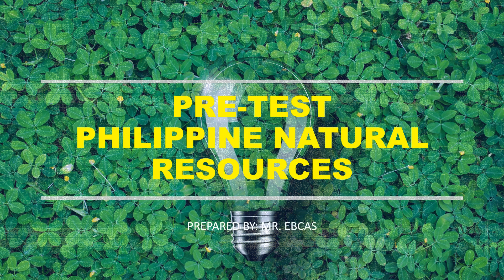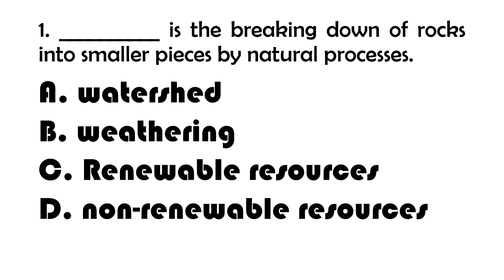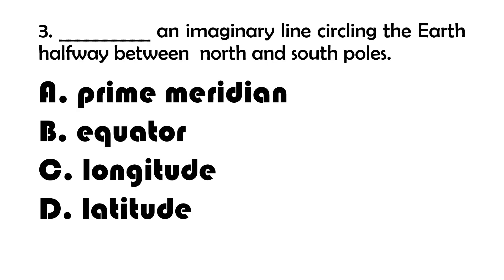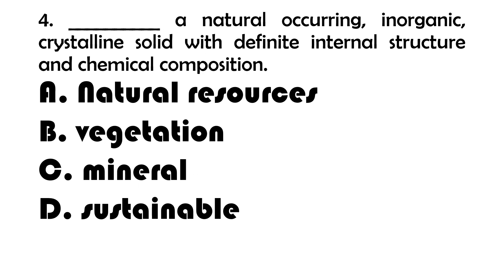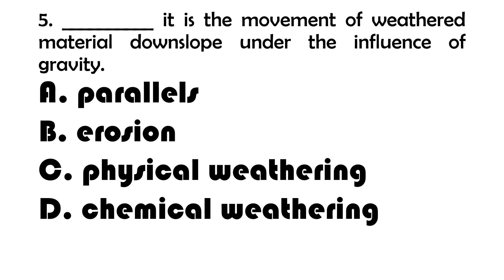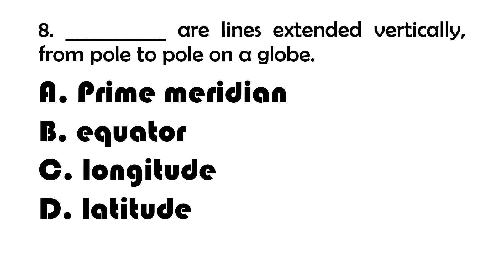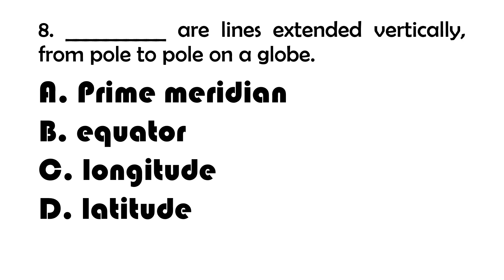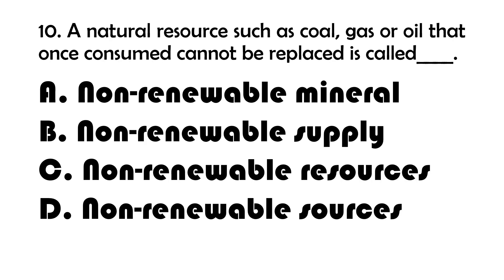PRE-TEST: THE PHILIPPINE NATURAL RESOURCES (LATITUDE & LONGITUDE)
PLEASE ANSWER THIS PRE-TEST CLASS